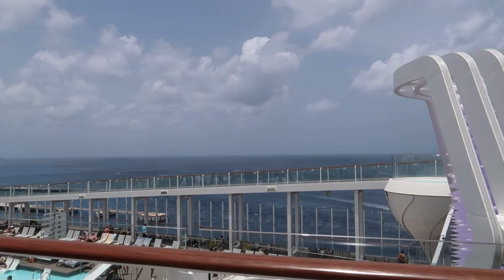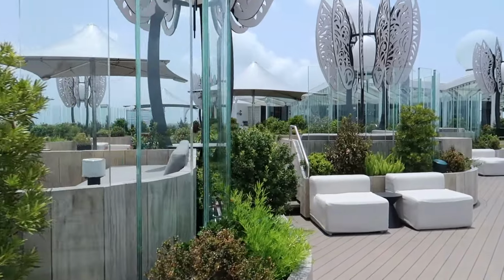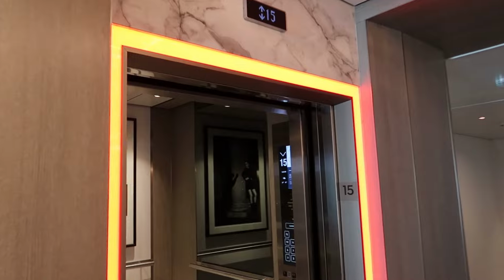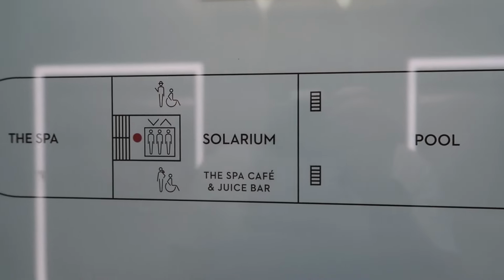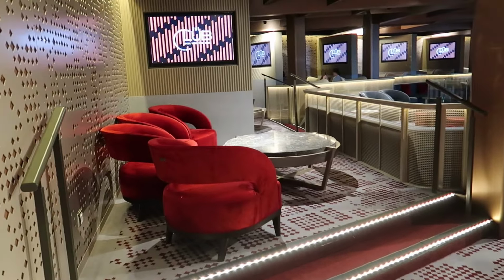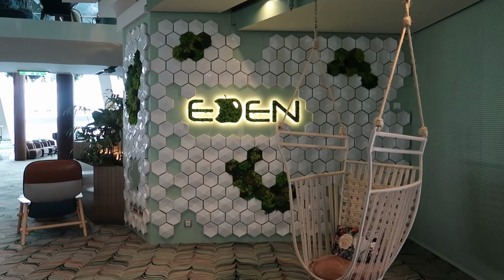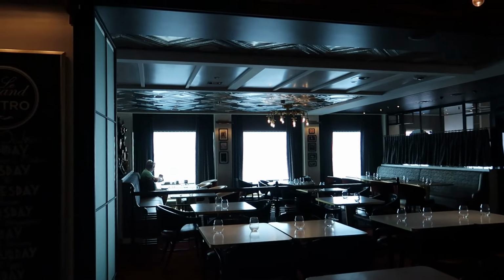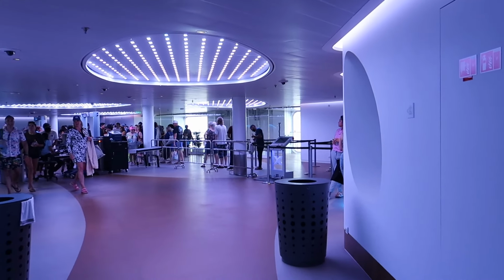🛳️🛳️ CELEBRITY BEYOND - FULL CRUISE SHIP TOUR 🛳️🛳️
The CELEBRITY BEYOND cruise ship is one of the newest ships in the Celebrity Cruise line. This was only the second cruise we’ve been on, but this ship truly blew us away! We were very impressed with the design of the ship and the feeling of modern luxury that it exudes. The Beyond has 17 decks packed full of tranquil spaces and fun activities. We spend most of our at-sea days lounging and reading in the Solarium, working up a sweat at the fitness center, enjoying some delicious martinis and catching a comedy show. Although we wouldn’t classify this as a family-friendly ship, we would definitely recommend the Celebrity Beyond to those who want to have a truly up-scale, relaxing vacation.

We hope you enjoy our tour – if you liked the video or you found it helpful, hit the thumbs up, and leave us a message or question down in the comments.

Chapters:
0:00 – Introduction
1:20 – Running Track, Mast Bar
4:24 – The Retreat
6:15 – Roof Top Garden, Garden Grill, Sunset Bar
9:37 – Pool deck
13:15 – Ocean View Café (buffet), pool deck
14:35 – Magic Carpet
17:07 – Solarium, Spa Café & Juice Bar
19:16 – Spa
20:05 – Fitness Center
23:24 – Captain’s Club & Concierge
23:35 – The Theatre
24:29 – Art Gallery
24:55 – The Club & World Class Bar
27:18 – The Grand Plaza & Martini Bar
27:42 – Raw on 5, Fine Cut Steakhouse, Shops
30:37 – Blu, Eden, Eden Restaurant
33:55 – Casino
34:30 – Shops
34:47 – Restaurants (Cyprus, Cosmopolitan, Normandie, Tuscan)
37:15 – Restaurants (Sports Bar, Le Grand Bistro, Le Voyage, Café al Bacio)
39:20 – Photo Gallery, Studio, Future Cruise, Shops, The Meeting Place
42:36 – Kids Club, state rooms, Guest Relations, Library
43:52 – Teens Club, Destination Gateway
44:18 – Outro & final thoughts

Travel VLOG 169 | Celebrity Beyond Cruise Ship via Ft. Lauderdale, FL | Shot July, 2024

Hey there Traveler! We’re Andrew and Mona – travel vloggers! We absolutely LOVE to travel, and we are very happy to share our hotel/resort tours, traveler tips, and reviews with you. We want you to be informed on your travels so you can make the most out of your time with your loved ones! So whether you’re seeking adventure, culture, or just relaxing on the beach with a drink in hand (cheers by the way), you will find helpful resources, stories, and traveler tips on our channel! Happy travels!